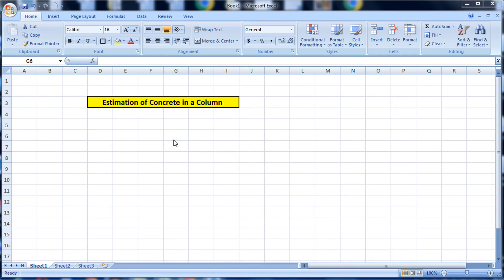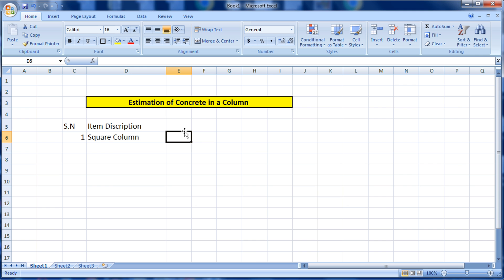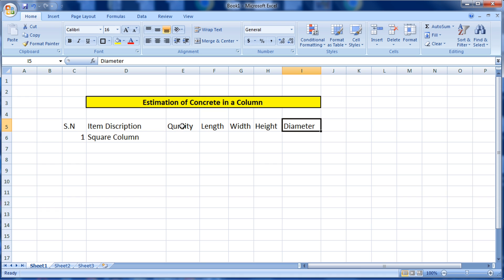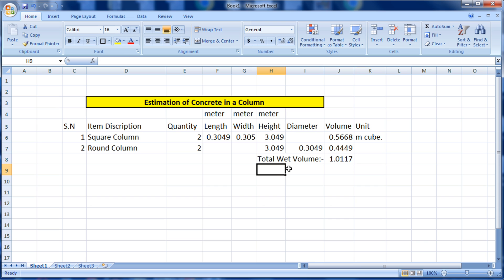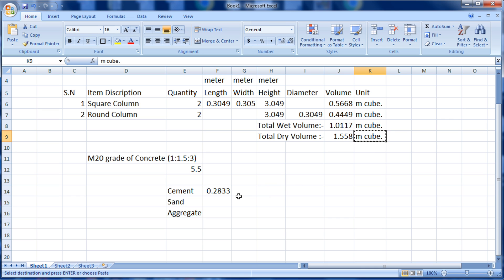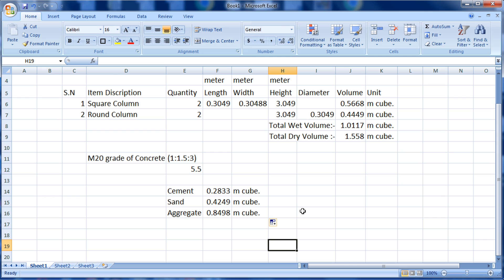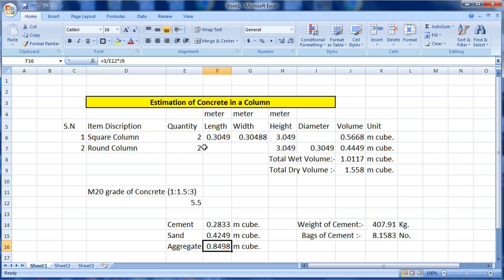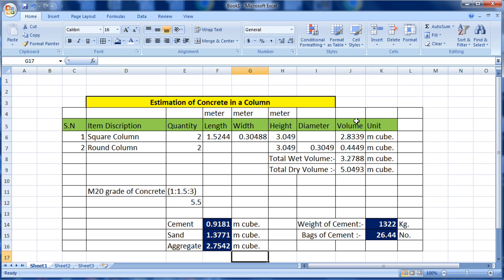Complete Estimation of Concrete in Column with Excel - Beginner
Civil Concept